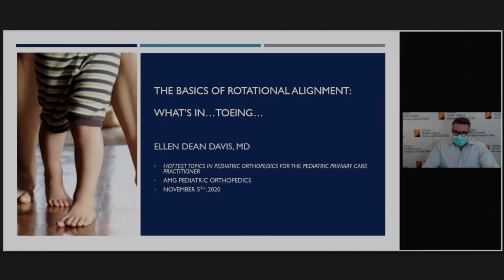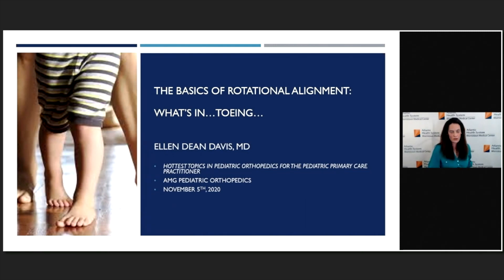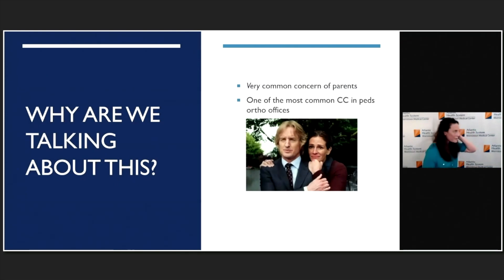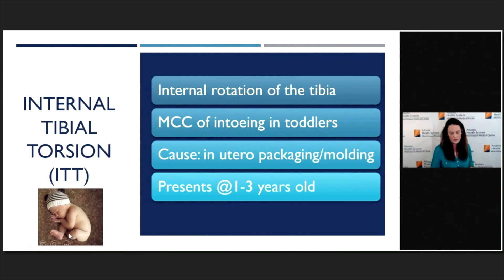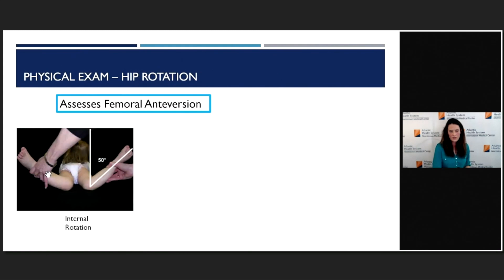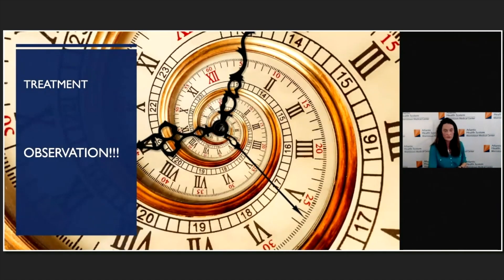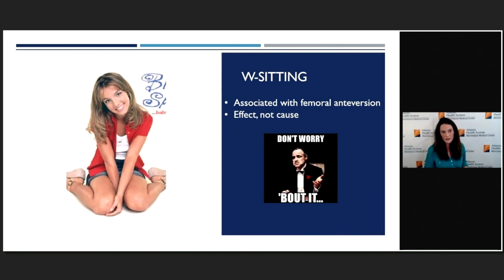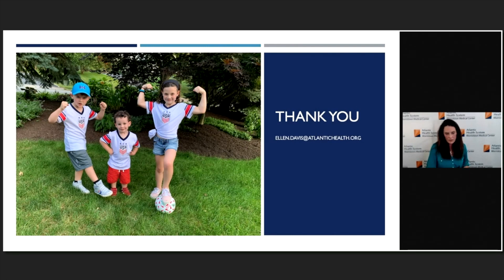What’s In and What’s Out…Toeing-Rotational Alignment in Children | Ellen Dean-Davis, MD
Dr. Ellen Dean-Davis, a well-known fellowship trained pediatric orthopedic surgeon who practices at Morristown Medical Center, discusses rotational limb alignment in children in relation to normal and abnormal physical exam findings and management strategies for this condition in children.

Learning Objectives:
1. Understand normal limits associated with in-toeing
2. Recognize pertinent physical exam findings
3. Demonstrate knowledge of the different etiologies of in-toeing